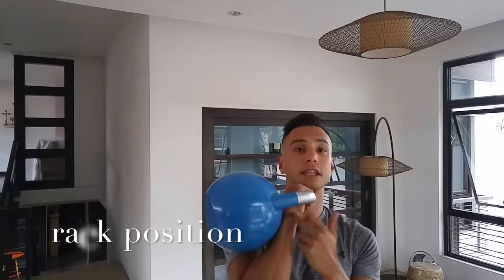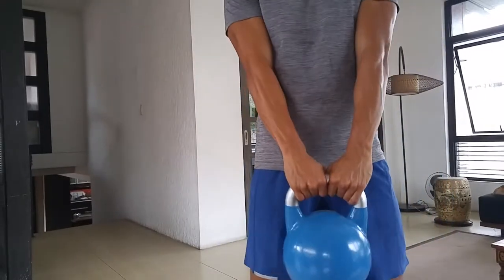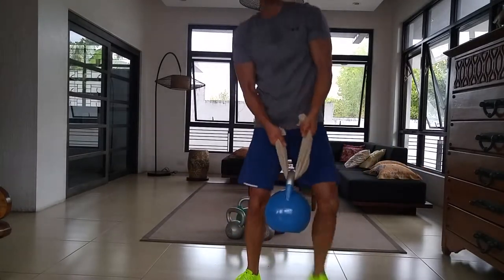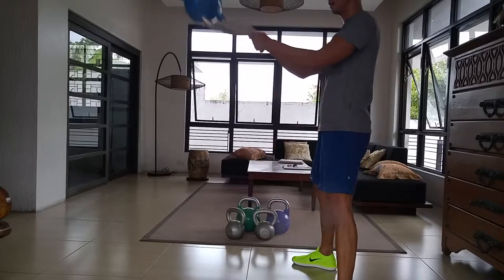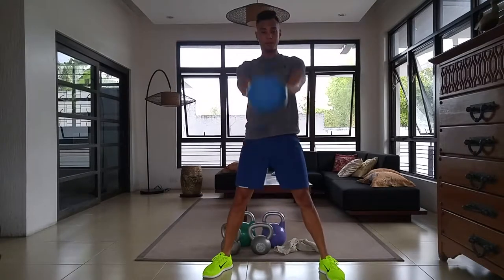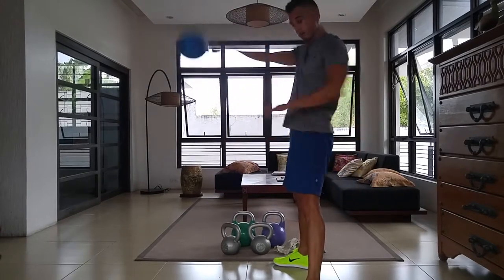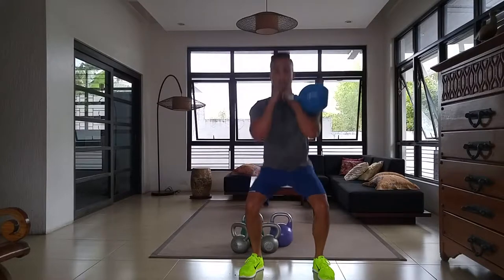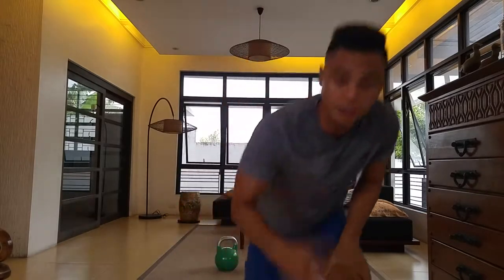why I love kettlebells